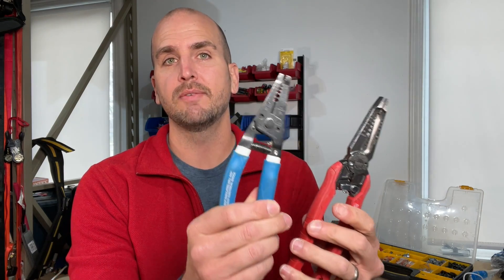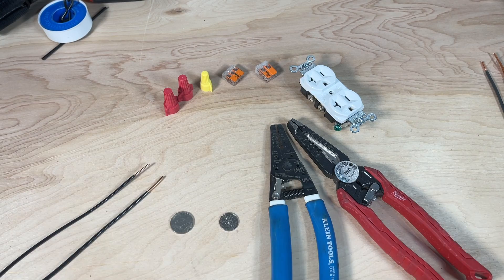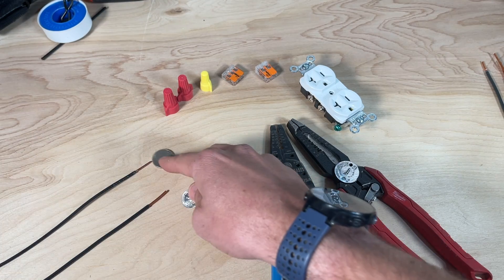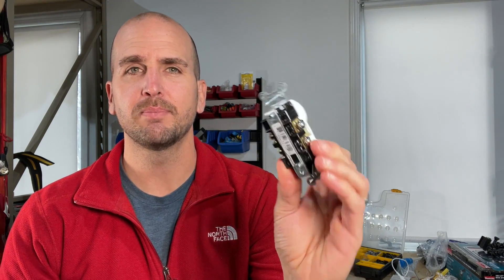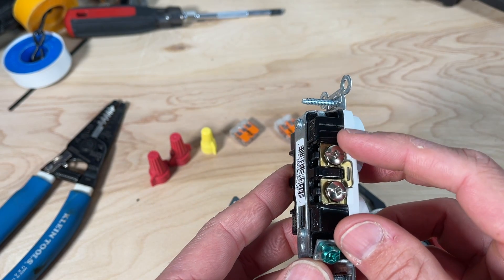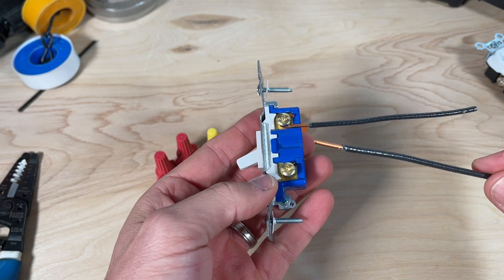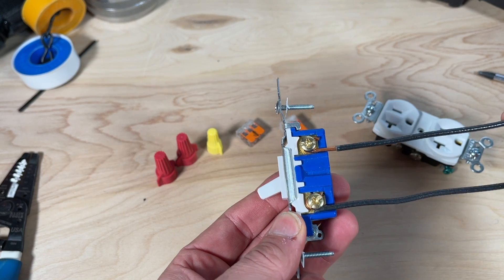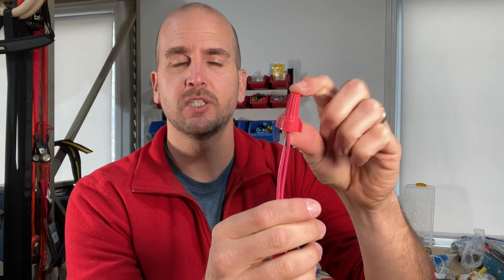5 Most Common Wire Stripping Mistakes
Most Popular Wago 221 Kit

Some of the most common issues when homeowners take on DIY electrical projects is associated to simply stripping wire.  There are multiple different things which can go wrong and I will quickly outline the 5 most common mistakes and how to avoid them along with letting you know the length of insulation you should remove when side wiring a light switch or an outlet.